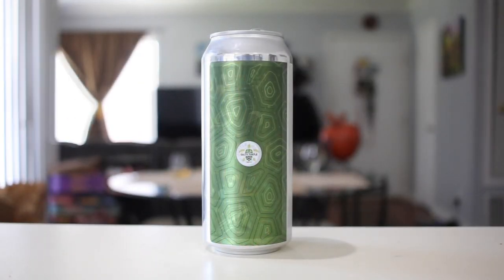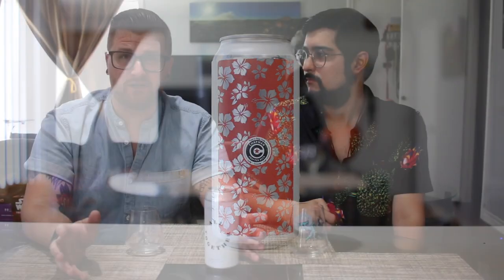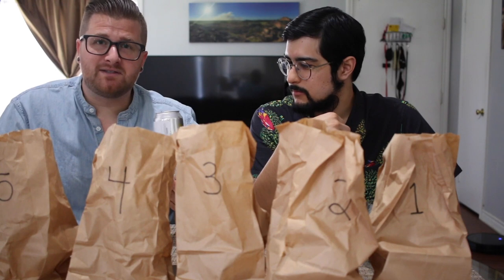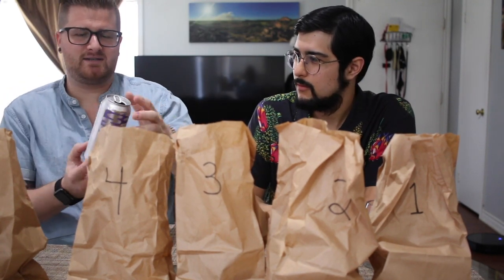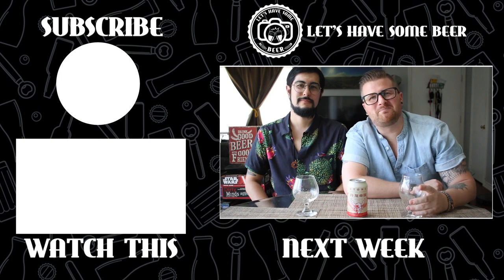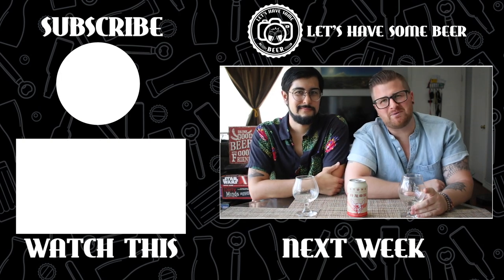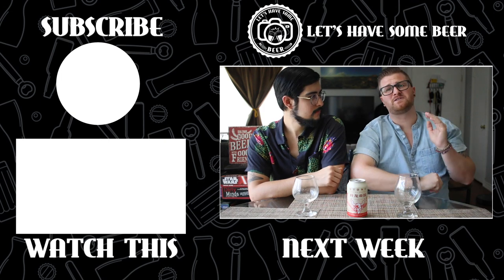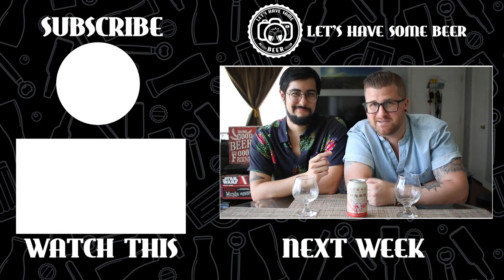Beer Review: All Together Collaboration Blind Tasting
What’s up beer lovers? In this episode, Jacob and I are trying something new. As many of you know, Other Half Brewing Company in New York created an online collaboration idea to help raise money for industry workers during these tough times. Breweries from all over the world participated in this collaboration and even added some fun tweaks to the recipe. We were able to get our hands on five of them. Chapman Crafted, Bottle Logic, Salty Turtle, Urban Roots, and Green Cheek are the breweries we are trying today. Not only that, but we will be trying them blind to help give you a nonbiased opinion of which ones we like best. The results may surprise you. I know they surprised us! Cheers!

Thanks to Sasha for the Salty Turtle beer!

Here is the recipe for the All Together beer in case you want to brew it yourself:

ALL-GRAIN

Batch size: 5 gallons (19 liters)
Brewhouse efficiency: 72%
OG: 1.060
FG: 1.013
IBUs: 57
ABV: 6.2%
ADVERTISEMENT

MALT & GRAIN BILL
9.4 lb (4.3 kg) pale two-row
1.75 lb (794 g) flaked oats
7 oz (198 g) Briess Carapils

HOPS SCHEDULE
1.1 oz (31 g) Columbus [14% AA] at 60 minutes
1.4 oz (40 g) Mosaic [12.25% AA] at whirlpool
1.0 oz (28 g) Cascade [5.5% AA] at whirlpool
2.9 oz (82 g) Mosaic, dry hop
1.5 oz (43 g) Cascade, dry hop
1.5 oz (43 g) Citra, dry hop
1.5 oz (43 g) Simcoe, dry hop

YEAST
Chico strain (e.g., Fermentis Safale US-05 American Ale, White Labs WLP001 California Ale, Wyeast 1056 American Ale, or similar)

DIRECTIONS
Mill the grains and mash at 154°F (68°C) for 60 minutes. Vorlauf until the runnings are clear, then run off into the kettle. Sparge the grains and top up as necessary to obtain 6 gallons (23 liters) of wort—or more, depending on your evaporation rate. Boil for 60 minutes, following the hops schedule. After the boil, spin the wort, add the whirlpool hops, and cover. Let rest for 10 minutes. Chill the wort to slightly below fermentation temperature, about 66°F (19°C). Aerate the wort and pitch the yeast. Ferment at 68°F (20°C). Once primary fermentation activity subsides, dry hop for five days.

HAZY (NEIPA) VERSION The grain bill is the same. For the hops, dial back the 60-minute Columbus addition to 10 IBUs (about 0.22 oz/6 g). For the yeast, instead of Chico, use a London strain such as Wyeast 1318 London III or White Labs WLP066 London Fog.

BREWER’S NOTES
In Brooklyn, we have a very soft, neutral water profile. For the West Coast version, we recommend calcium sulfate, and we aim to stay around 150ppm or less. For the NEIPA, we recommend calcium chloride additions, and we aim to stay under 300ppm chloride. You know your water best, so adjust accordingly.